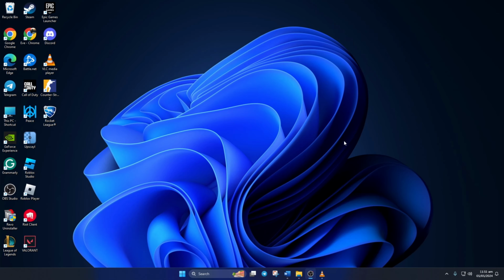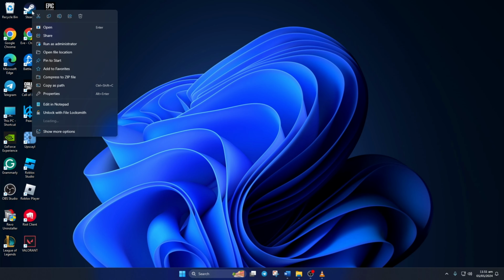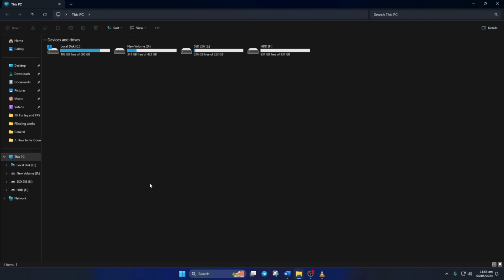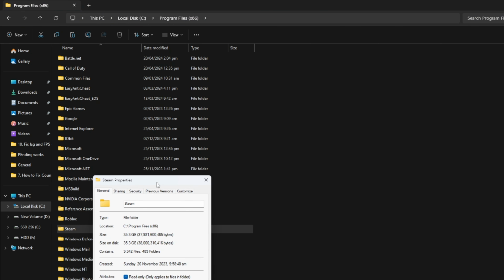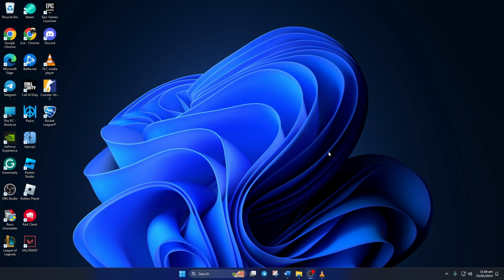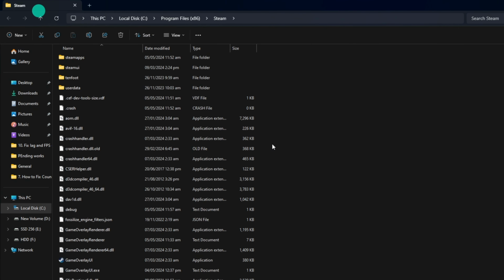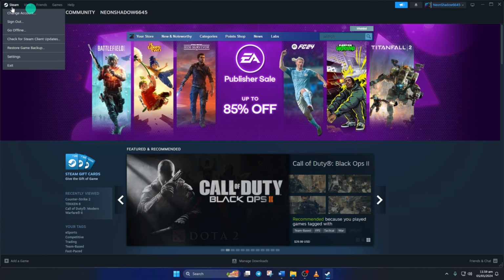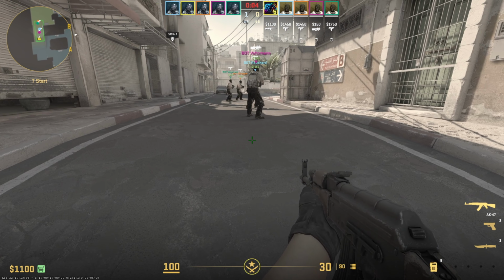How to Fix Counter Strike 2 Disk Write Error on Steam on PC | Solve Disk Write Error in CS2 on PC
Experiencing a Counter Strike 2 disk write error on Steam on your PC? Don't worry guys! I'm here to help you through some easy steps. In this video, I'm gonna guide you on how to fix disk write errors on Steam on your PC. If you're looking to solve disk write error CS2 on your PC, follow this video to get proper guidelines to fix the Steam disk write error on your PC.

You may be thinking 'How to overcome disk write errors on Steam on Counter Strike 2 on your PC? How to troubleshoot Counter Strike 2 disk writer error on your PC? This video will help you to resolve a disc write error on Steam on your PC. So, watch this video till the end, and follow the complete processes to solve the Counter-Strike 2 disk write error on your PC.

00:01- Video intro
00:16- Solution 1: Run Steam as Administrator
00:37- Solution 2: Make Steam Steam Folder Readable
01:00- Solution 3: Delete Steam App Cache
01:39- Solution Ending